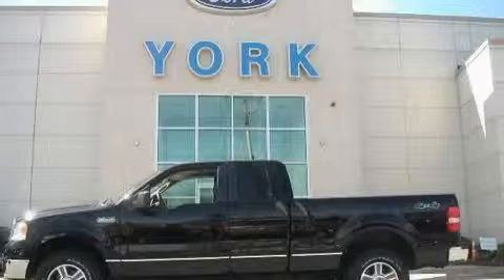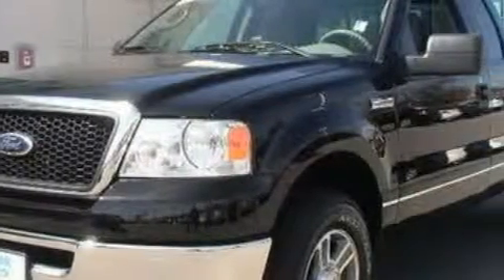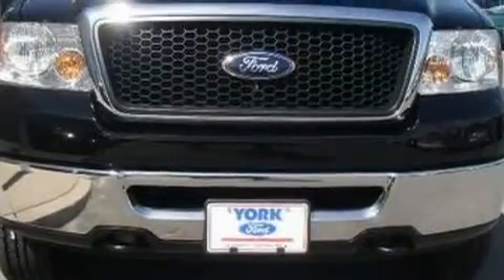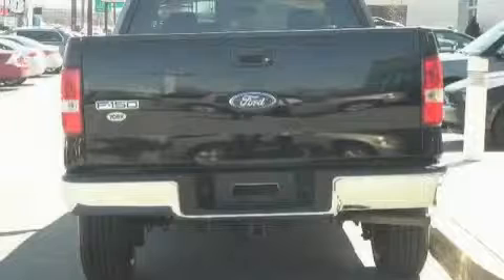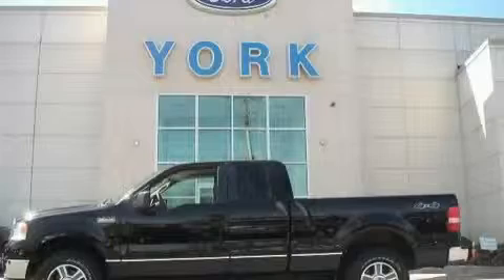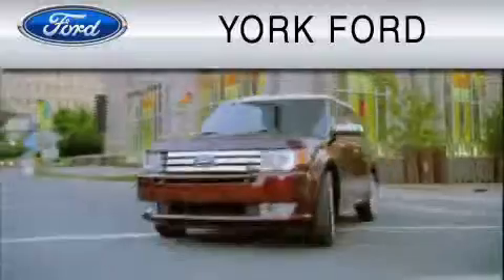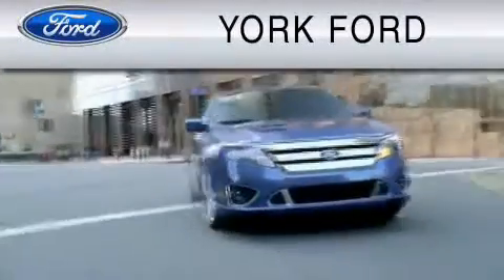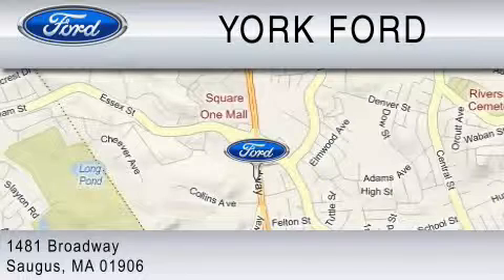Pre-Owned 2007 FORD F-150 Saugus MA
Year: 2007
 Make: FORD
 Model: F-150
 Engine: 5.4L V8
 Trans.: AUTO 4SPD
 Exterior: BLACK CLEARCOAT
 Miles: 22,388
 Interior: FLINT

 2007 FORD F-150 Saugus  MA